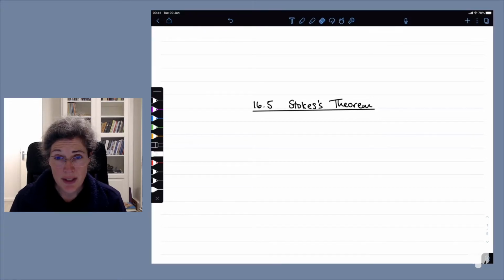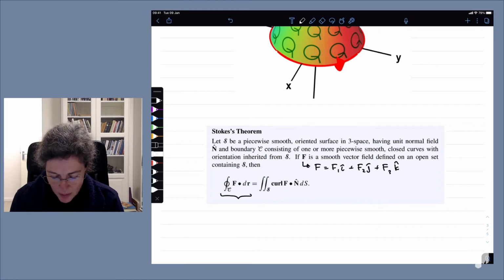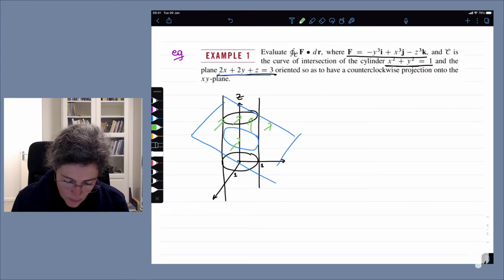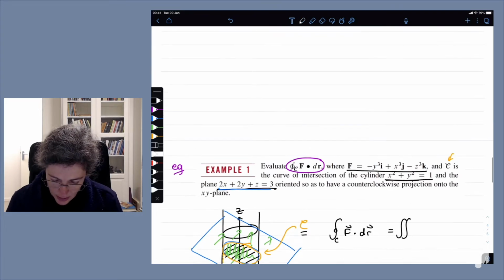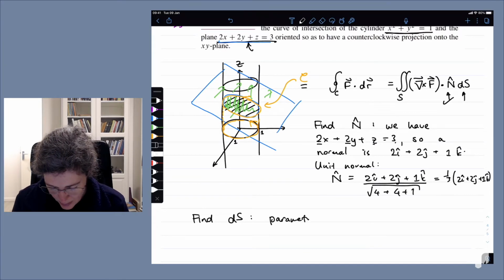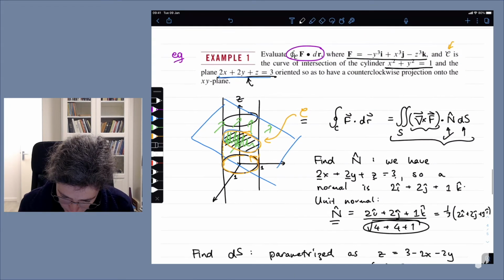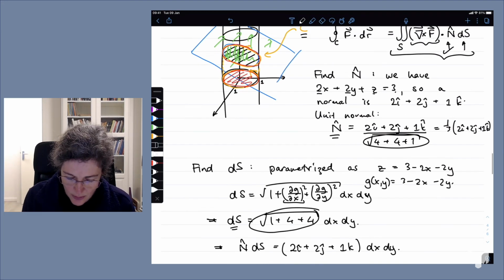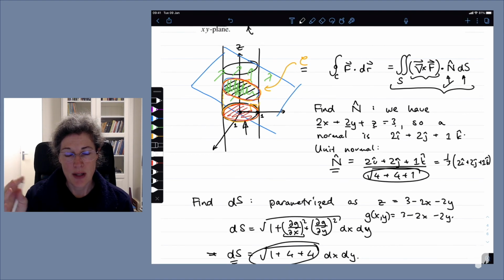MAT2009 2021 Lecture 6 Part 5: Stoke's Theorem